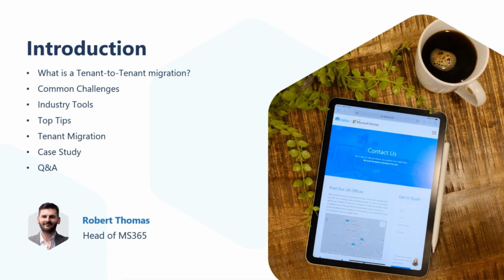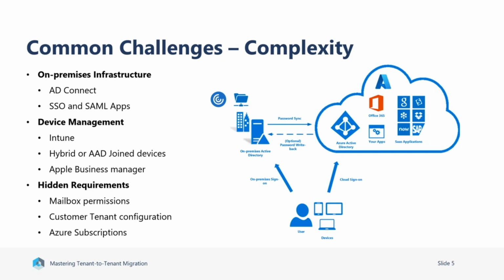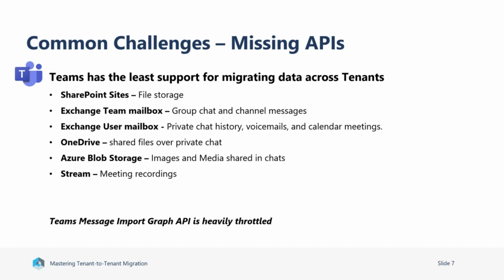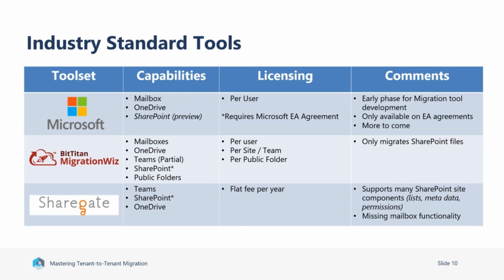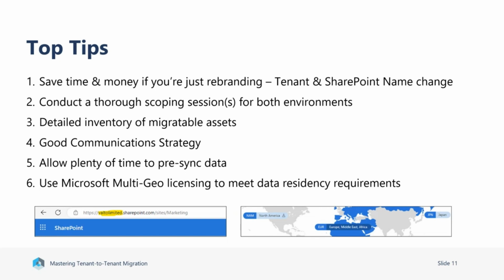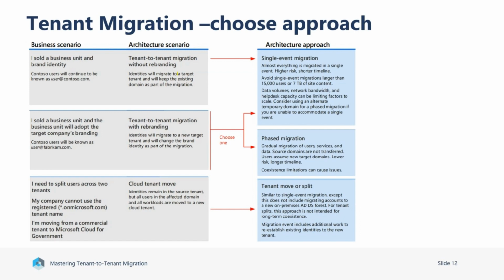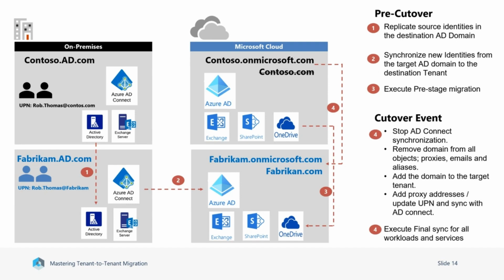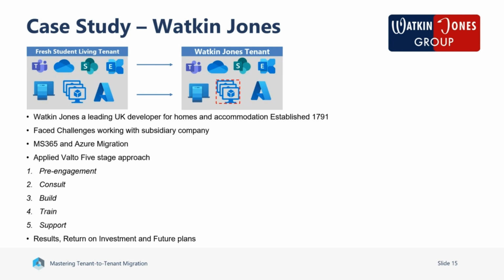Mastering Microsoft Tenant-to-Tenant Migration: A Complete Guide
During this video, one of our experts will talk you through the best practices, industry tools, and expert tips for mastering a tenant-to-tenant migration.

We'll explore common challenges, showcase industry standard tools, and provide a real-life case study.